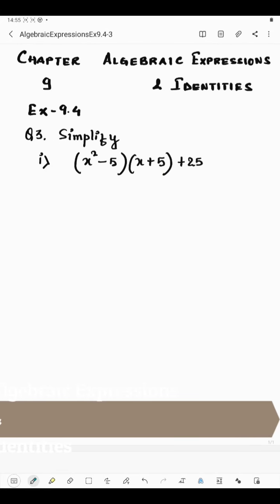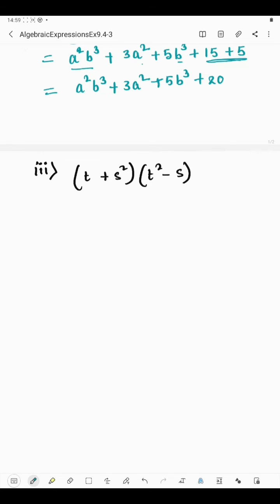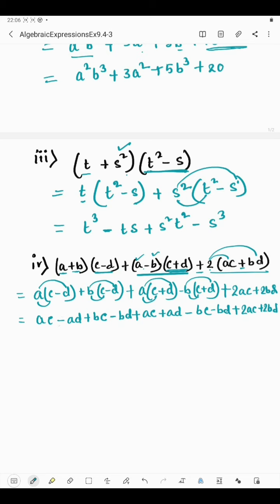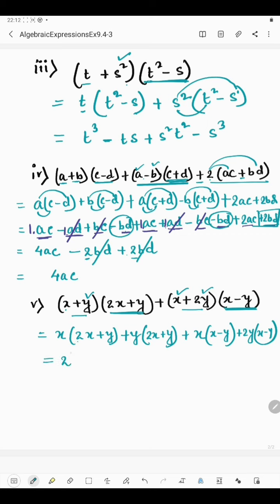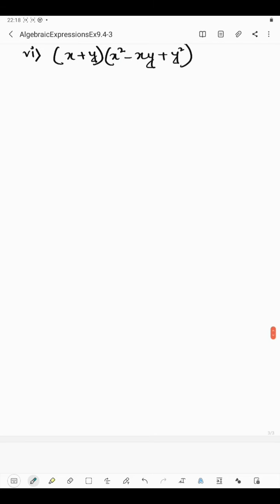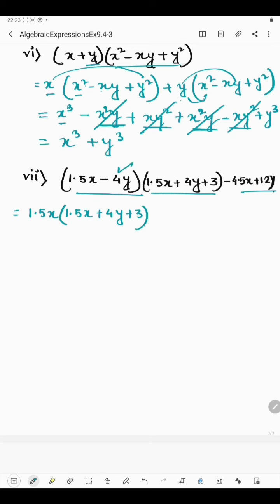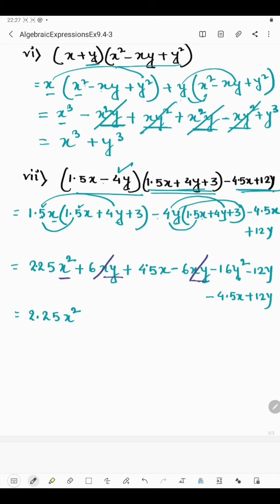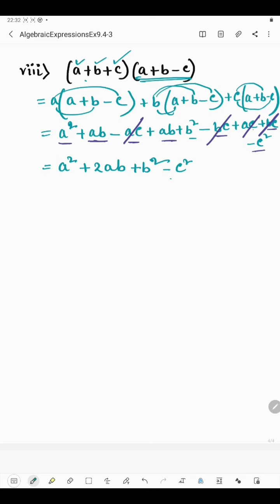NCERT Ex 9.4- Q3 Class 8 Algebraic Expressions &Identities